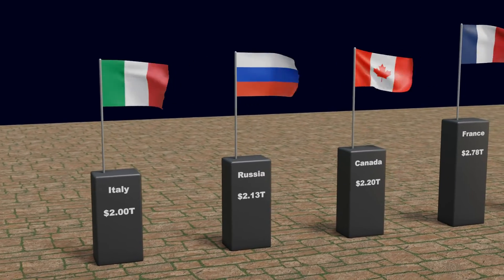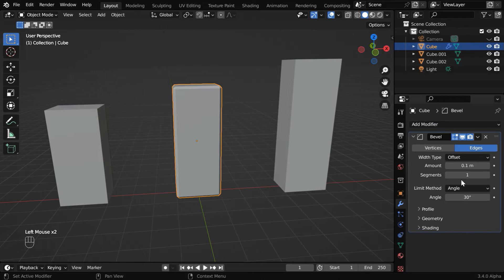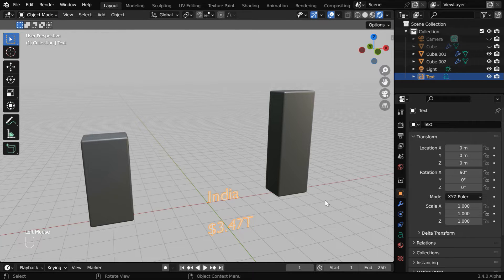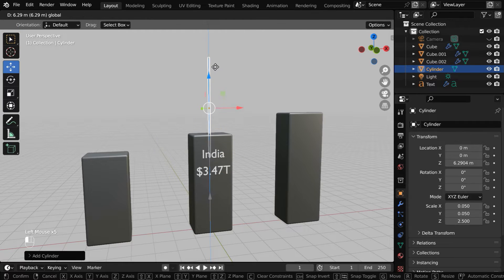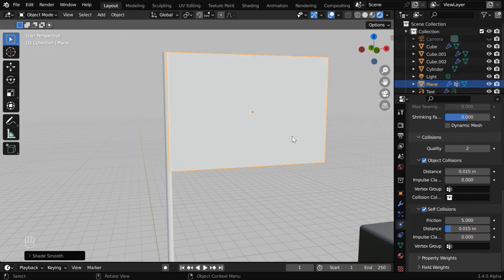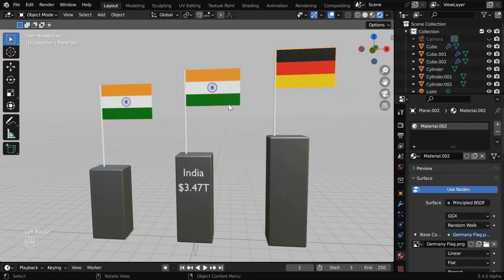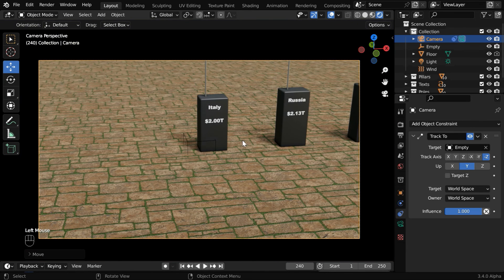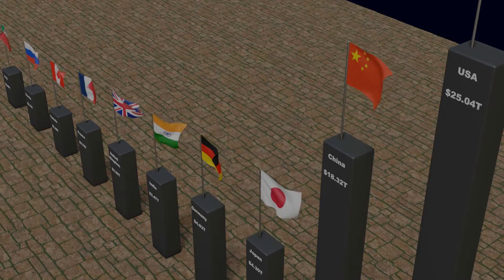How To Create World Data Videos | Easy Tutorial In Blender | Animate World Statistics By Countries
In this Blender tutorial, we have discussed how to create world data videos. These videos on world statistics are very popular today. We have taken one such example of world economies by countries and created a nice presentation on the same with breakdown of each step. Please watch the video for the complete tutorial.

Timestamp
00:00 Introduction
00:20 Add a pillar for each of the countries
02:22 Add the data points to be displayed
03:47 Add a waving flag for each country
06:59 Add a floor & suitable backgrounds
07:25 Setup the camera appropriately
09:09 Render it & verify the final result